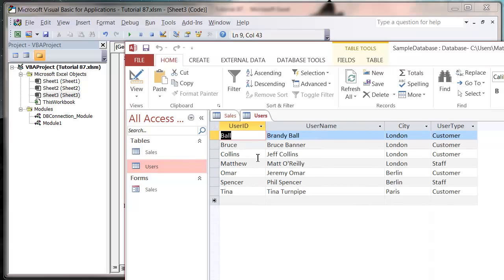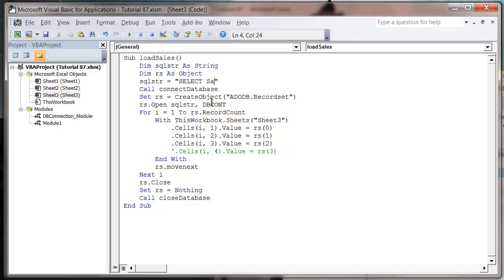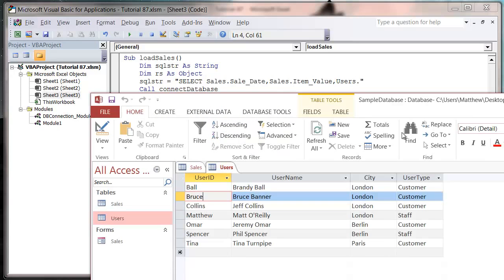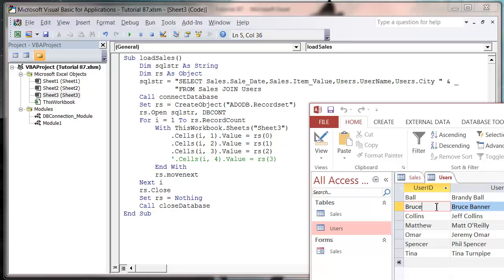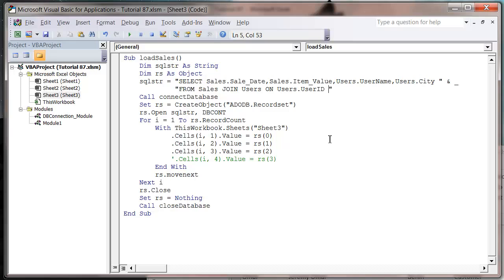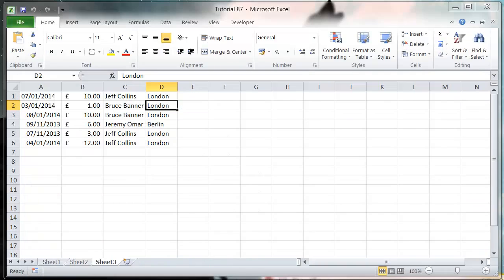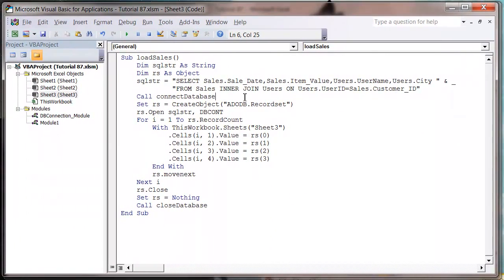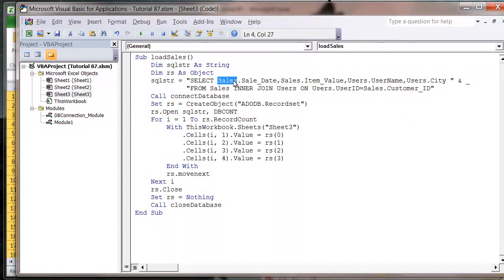Excel 2010 VBA Tutorial 88 ADODB SQL Joins